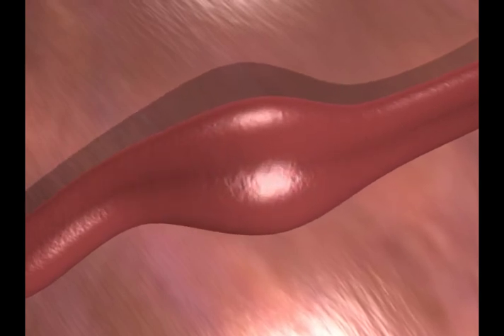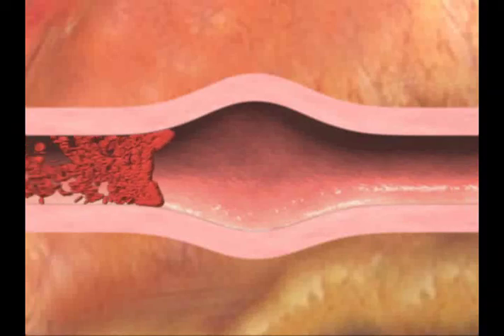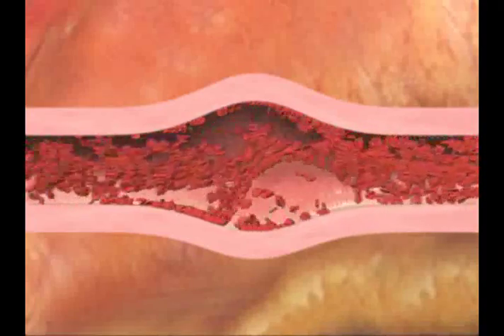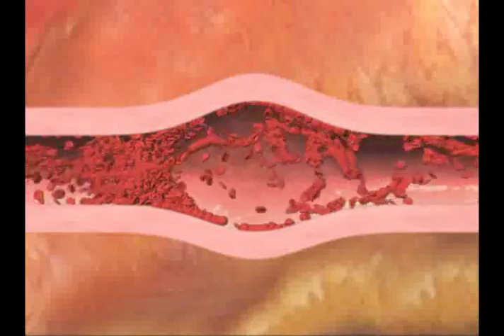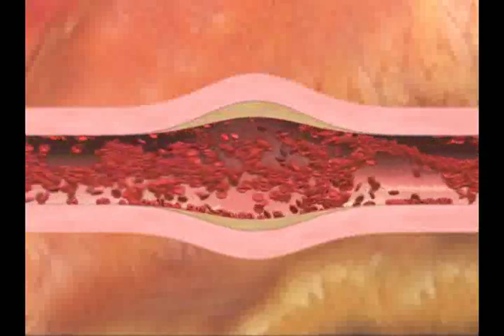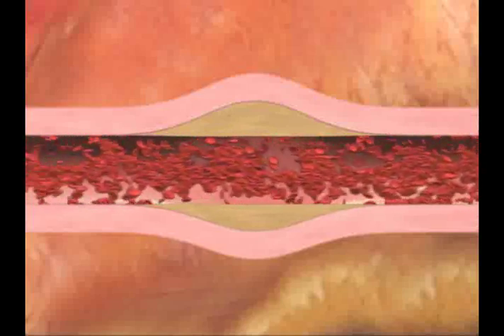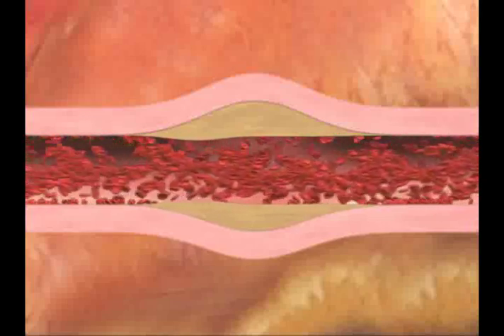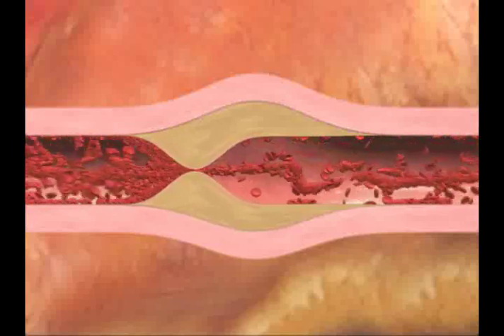Kawasaki Disease: Animated Heart Video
An animated video representation of the course of Kawasaki disease within the coronary arteries.